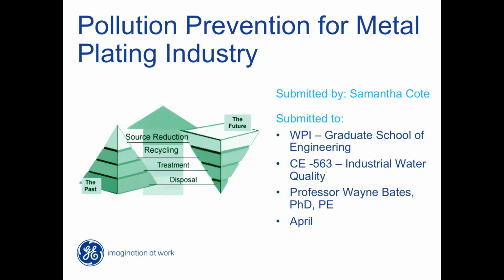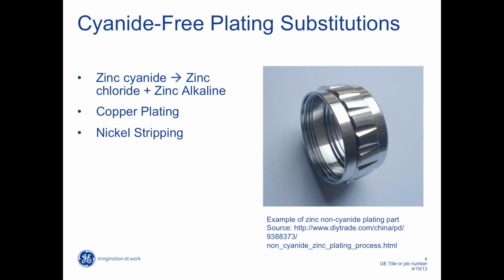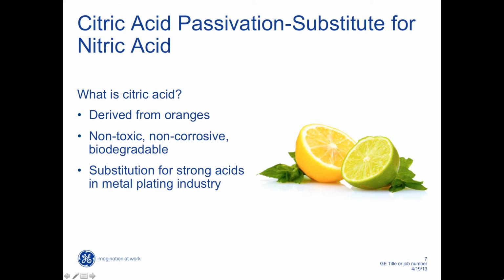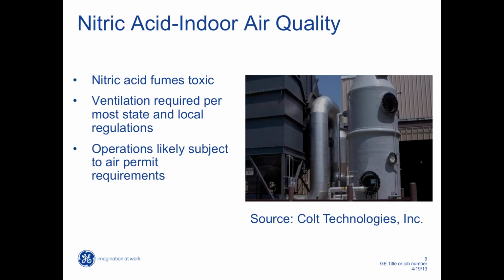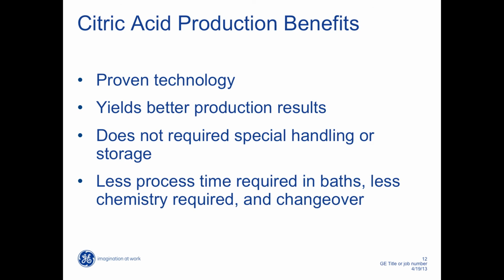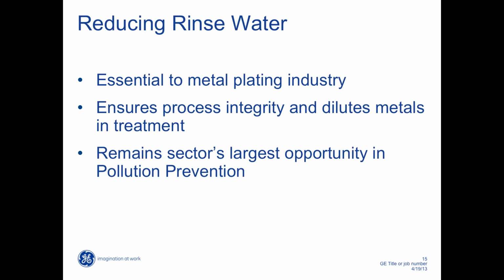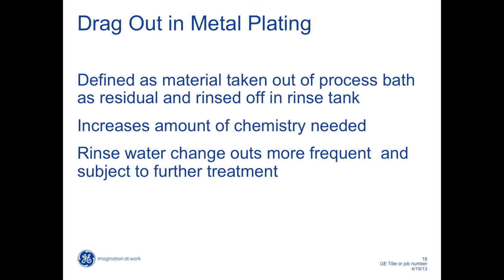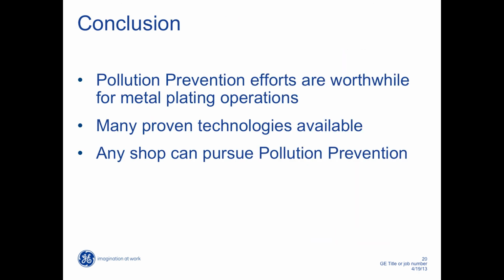Pollution Prevention Presentation